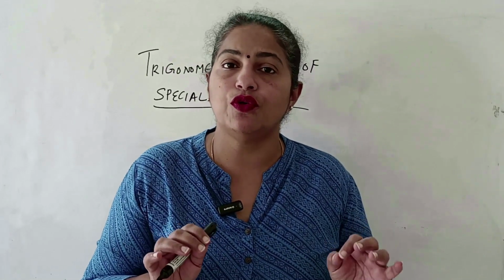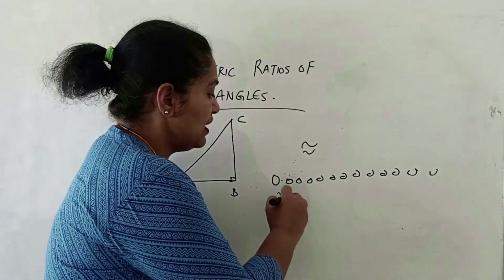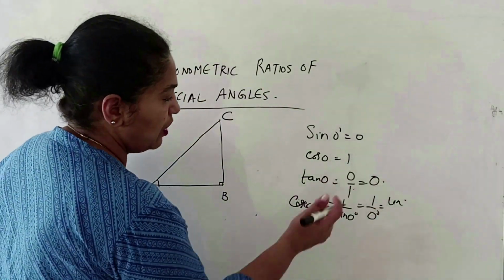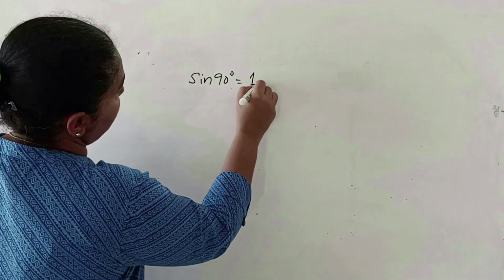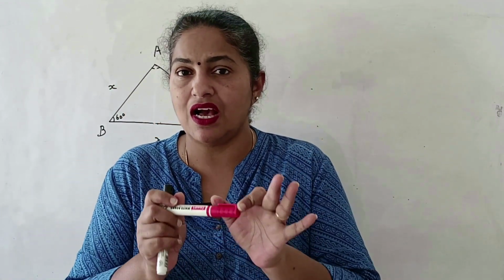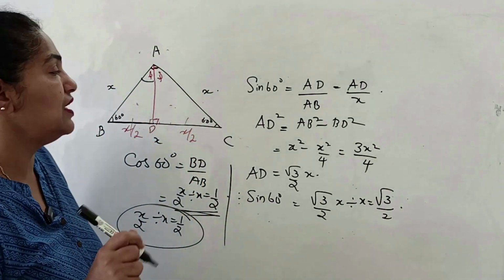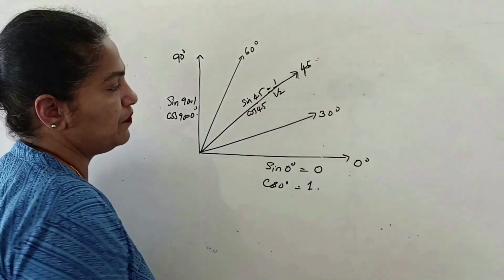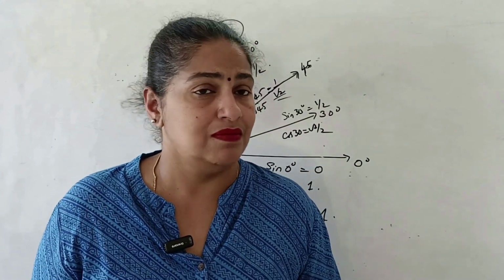Trigonometric Ratios of special angles -Trigonometry Class 10-Part 3-Values of trigratios of angles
In this video , trigonometric ratios of special angles are found by using basic right angles .
The trigonometric ratios of special angles are fundamental relationships between the angles in a right-angled triangle and the ratios of its sides. These special angles, often encountered in mathematics and physics, include 0°, 30°, 45°, 60°, and 90°. Understanding these ratios is crucial for solving problems involving triangles
Practical Application:
Understanding the trigonometric ratios of special angles is vital for tasks such as measuring heights, distances, and angles in fields like architecture, surveying, and physics. These ratios provide a foundation for solving more complex trigonometric problems and are integral to the study of circular motion, oscillations, and wave mechanics.

In summary, mastering the trigonometric ratios of special angles is a fundamental skill that enhances one's ability to solve a wide range of mathematical and real-world problems involving triangles and circular relationships.